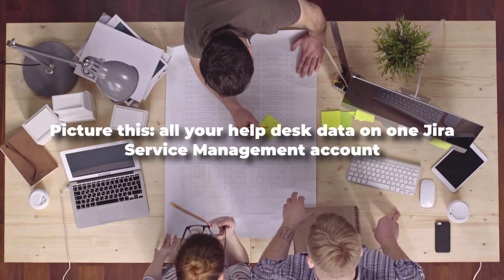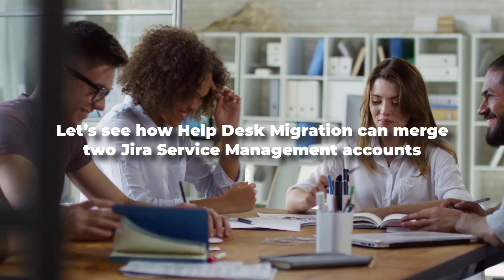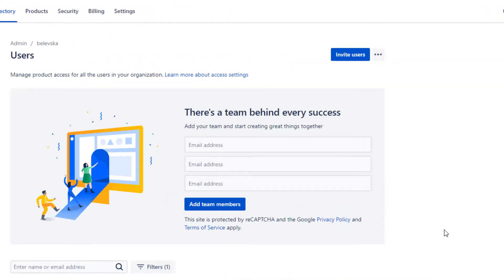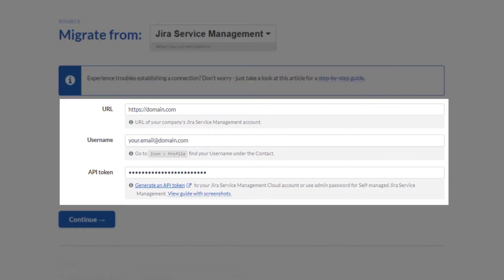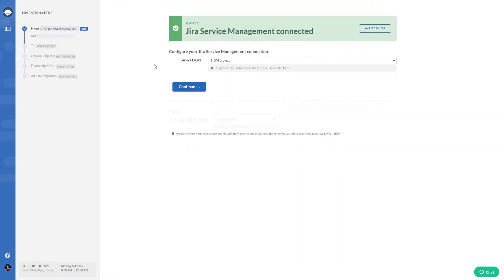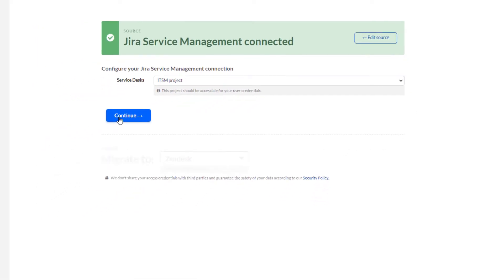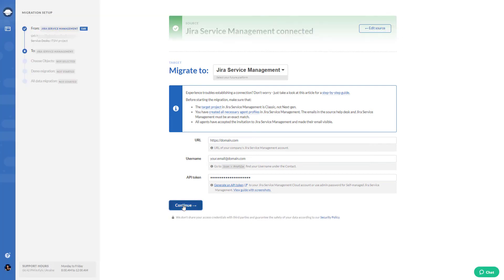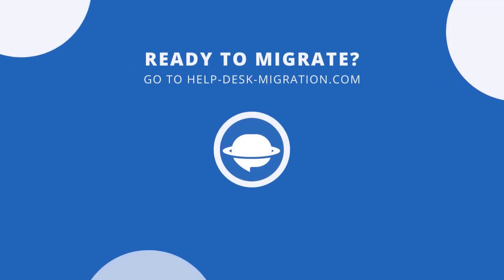How to Merge Two or More Jira Service Management Instances?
The Help Desk Migration service makes it easy to consolidate multiple Jira Service Management accounts. However, before you begin, make sure that you’re migrating data to a Classic project. Also, create agent profiles in the target Jira Service Management.

The video includes the following:
00:00 - Introduction
00:11 - Pre-migration steps
00:18 - Connect a source Jira Service Management account
00:45 - Select a target Jira Service Management account

📡  DISCOVER MORE:

Ready to migrate?

Unfamiliar with the data migration process? Check out this detailed guide on data migration with the Help Desk Migration service